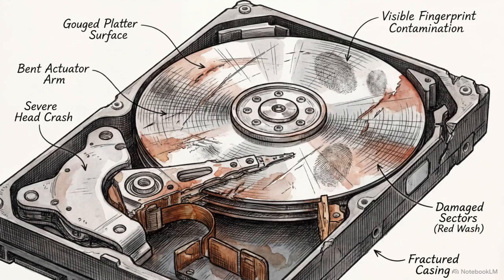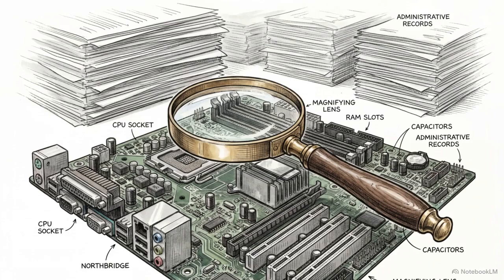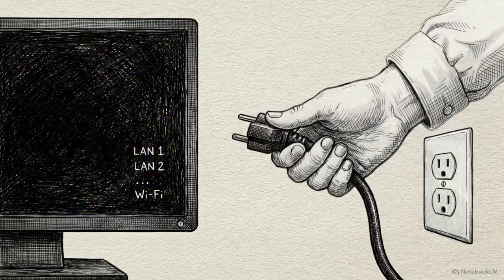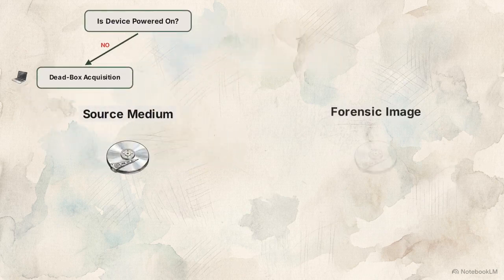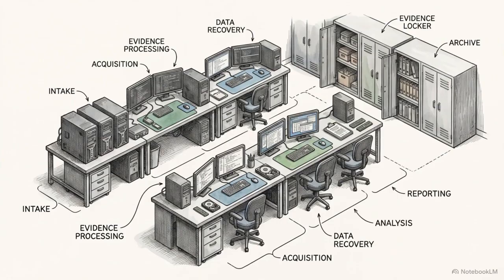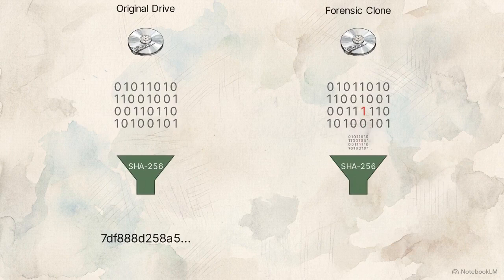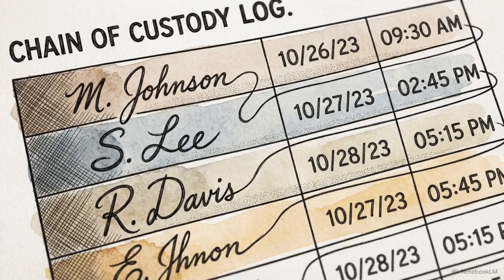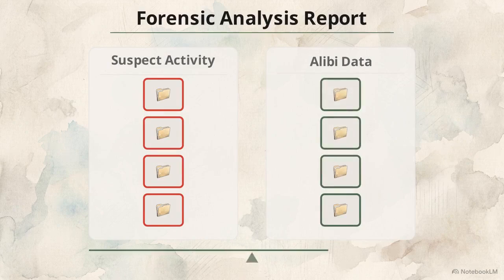DIGITAL FORENSICS - 6. Collecting and Managing Digital Evidence جمع وإدارة الأدلة الرقمية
Learn the digital forensics process from start to finish. See how professionals handle evidence to ensure it stands up in court.

This guide outlines the standard workflow for digital evidence analysis, designed for students and IT professionals entering the field of cybersecurity. We walk through the lifecycle of a suspect device, moving from initial seizure to final data verification. You will see how investigators maintain the integrity of a case through strict documentation and professional handling techniques.

We specifically demonstrate the correct application of write-blockers during data acquisition. This critical step prevents any alteration of the source media, ensuring that your digital forensics process remains legally defensible. By following these established chain of custody procedures, you ensure that every byte of data analyzed remains admissible for legal proceedings.